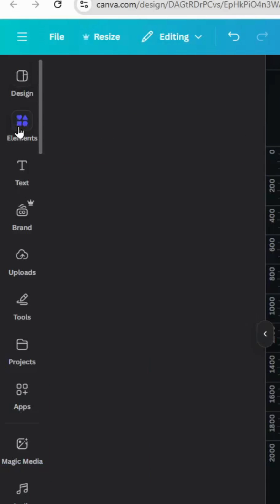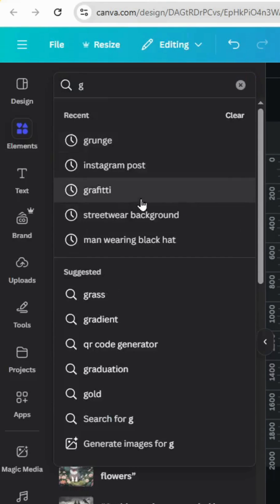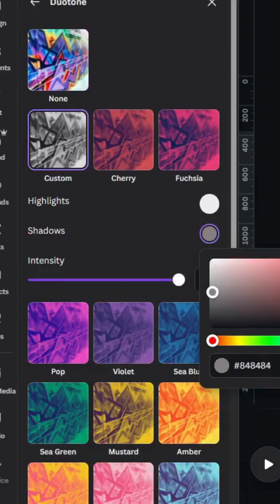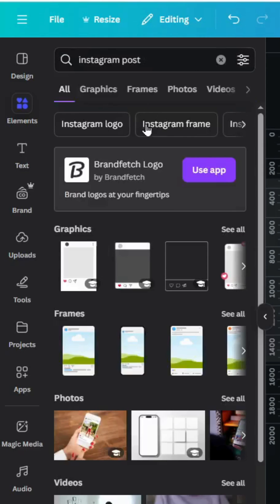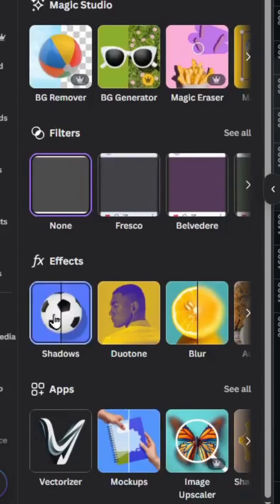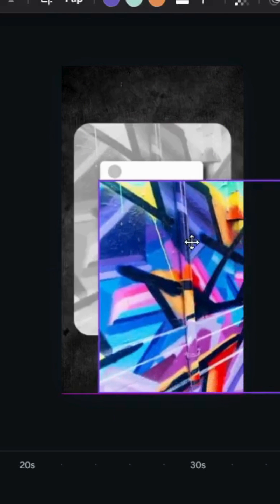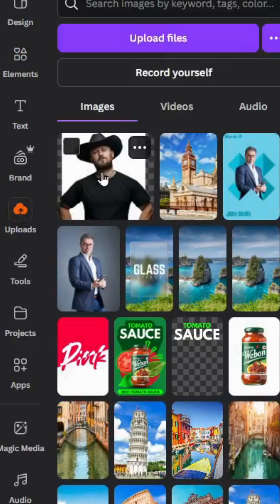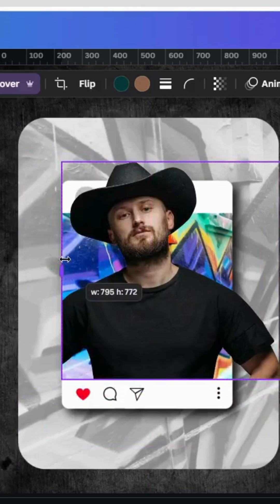Canva Tips & Tricks - Instagram Poster Design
Discover powerful Canva tips and tricks to create eye-catching Instagram poster designs! Whether you're a beginner or a content creator, this quick tutorial will help you level up your social media visuals using Canva.
🎨 Boost your Instagram game with stylish, professional posts in minutes!